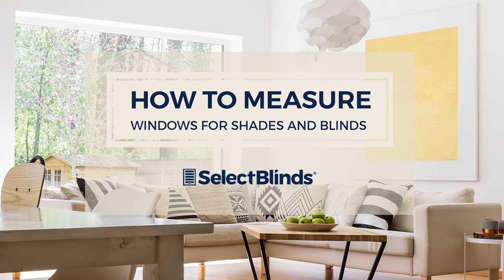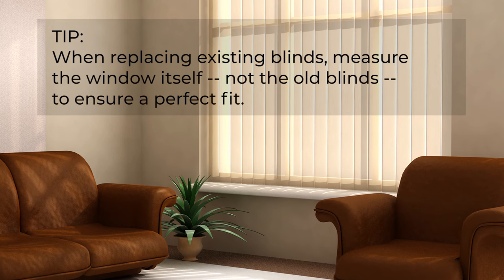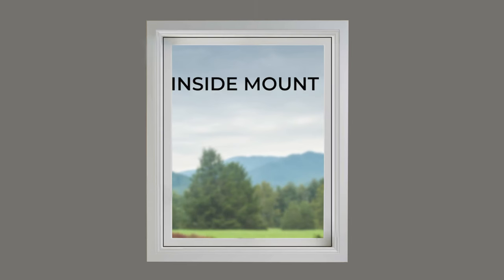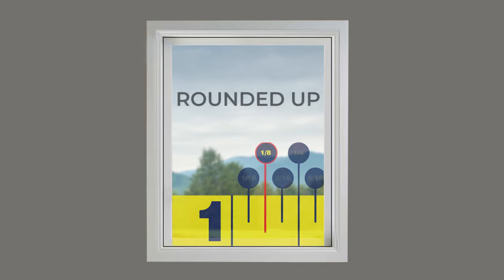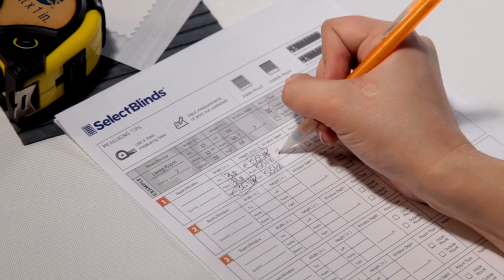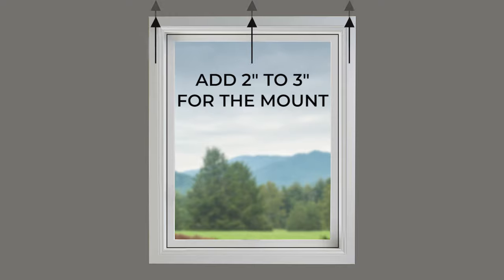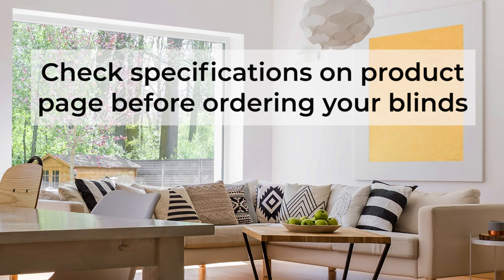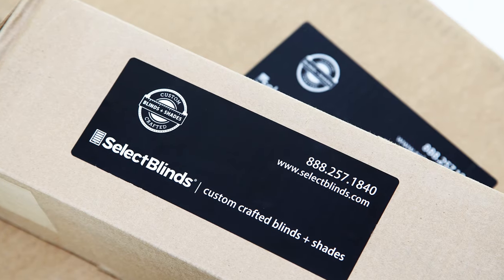How to Measure Windows for your Blinds and Shades | SelectBlinds.com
Measure for Inside Mount Window Treatments - 00:40

Measure for Outside Mount Window Treatments - 01:23

Measuring windows for beautiful new window blinds or window shades is easy as 1-2-3. Just grab a measuring tape, paper and pencil, and watch this quick video to see how to measure windows for blinds and shades.

Here are a few quick tips and things to remember:

- Use a steel measuring tape
- For the width round down to the nearest 1/8"
- For the height round up to the nearest 1/8" for height
- Always reference product specifications for complete measuring instructions